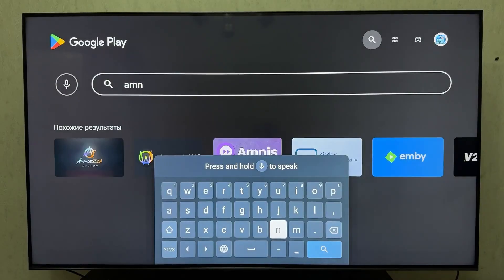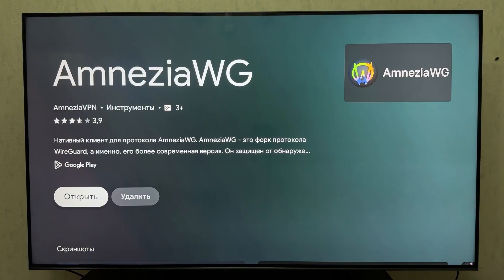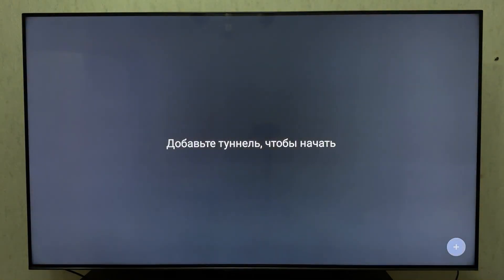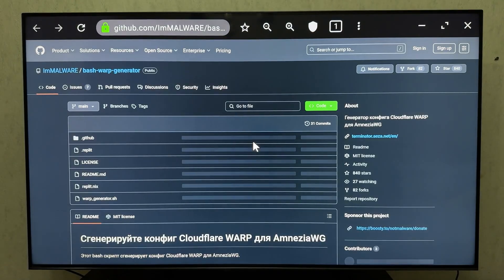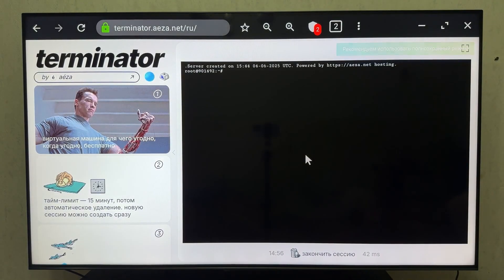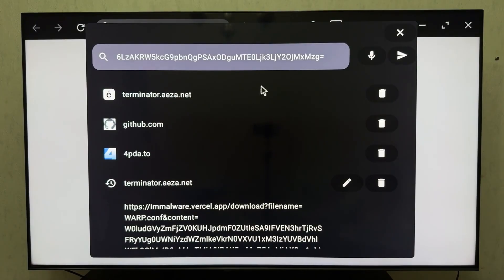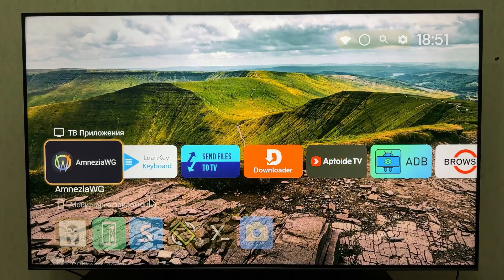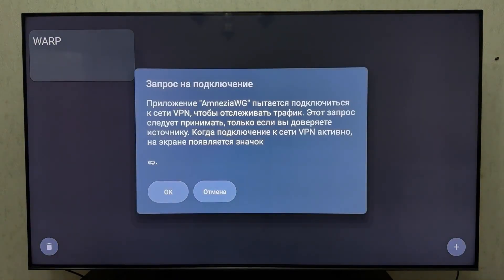AmneziaWG for Android TV – Best Free VPN Without Ads or Registration!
🔒 Install AmneziaWG VPN on Android TV — 100% Free and Private! 🔒
In this video, I’ll show you how to install and set up AmneziaWG on your Android TV or TV box. No accounts, no ads, no logs — just a simple and powerful VPN client based on the WireGuard protocol.

💡 Perfect for:
 • Unblocking streaming content
 • Protecting your privacy
 • Securing public Wi-Fi
 • Avoiding ISP restrictions